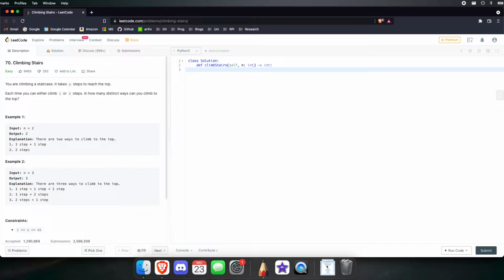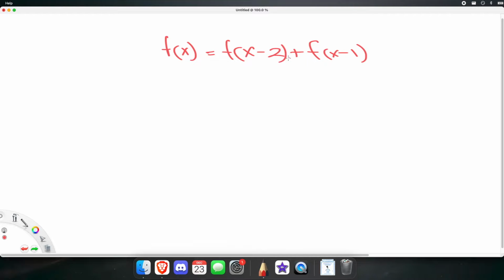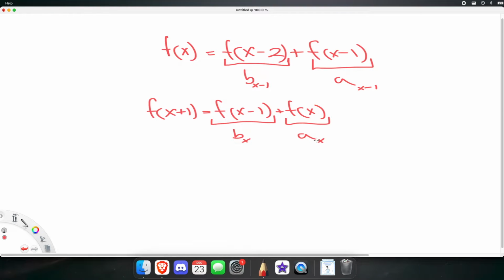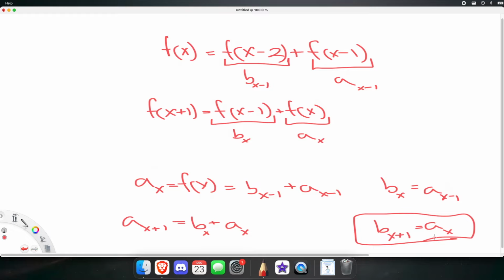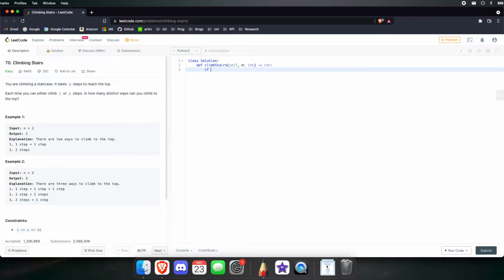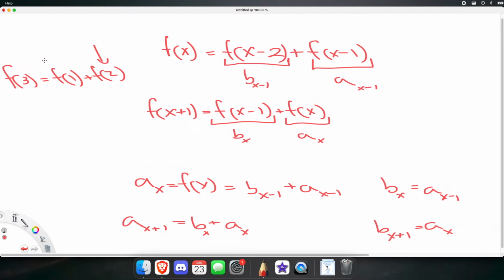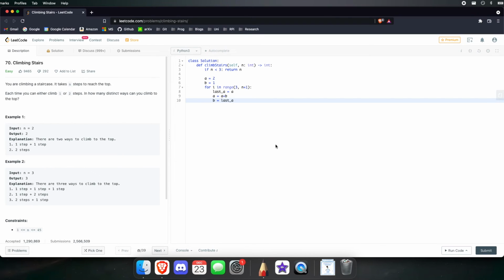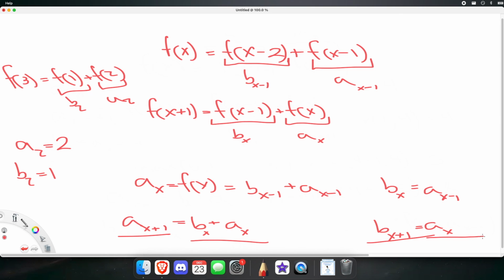LeetCode #70 - Climbing Stairs: Dynamic Programming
December 24th - Beginner Problem - Climbing Stairs